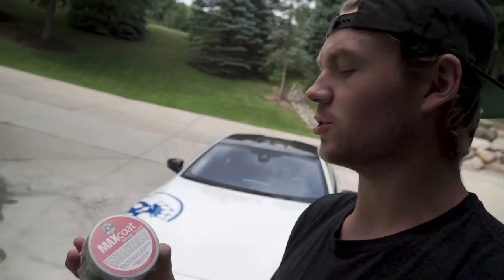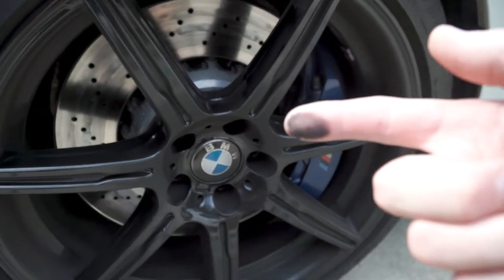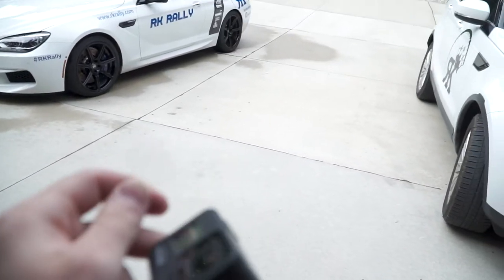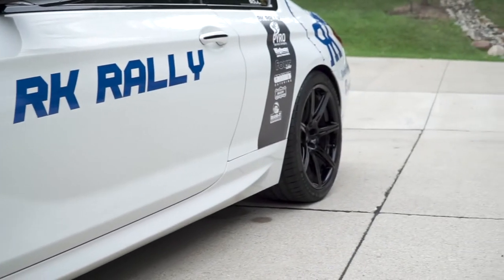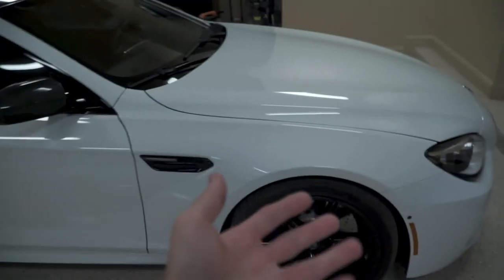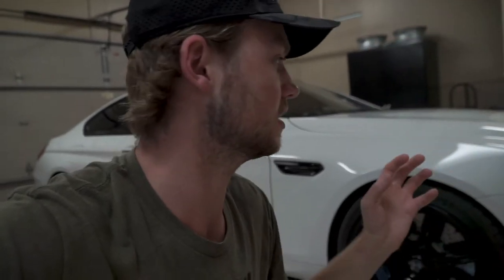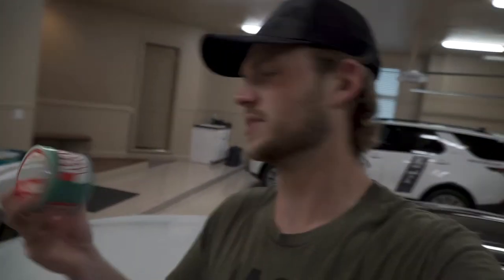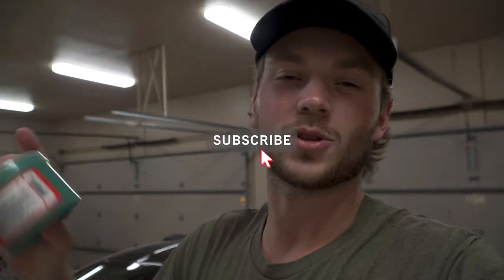Is this cheaper wheel coating any good?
Testing out Chemical Guys Max Coat Wheel Guard. I'm no product expert but most users won't be either. I applied the product as the directions explained then went on a 1500 mile road rally to put this product to the test. Did it make any difference? Watch to find out!

Camera Gear:

Camera I use
Camera Lens
GoPro Hero 8
Best GoPro mouth mount

Land Rover Gear:

Traction Boards
Coil Suspension

Camp Gear:
Air Pump
Sleeping Pad
Plasma Lighter

This list will be updated constantly.